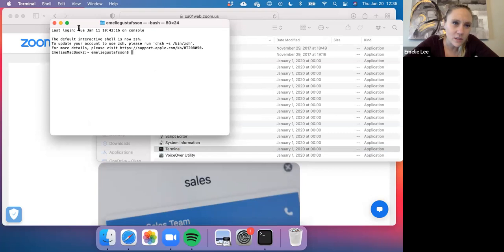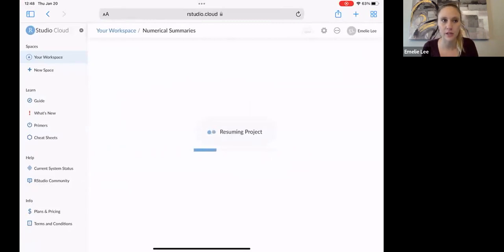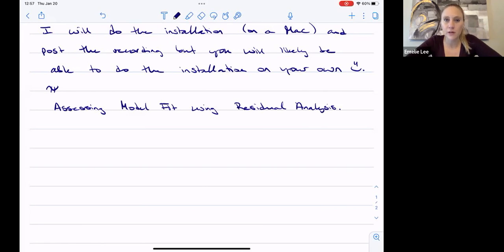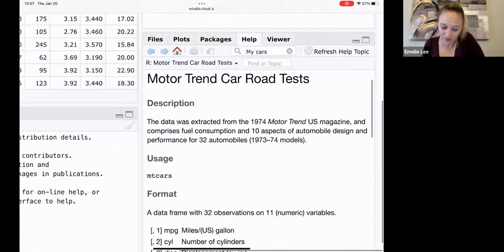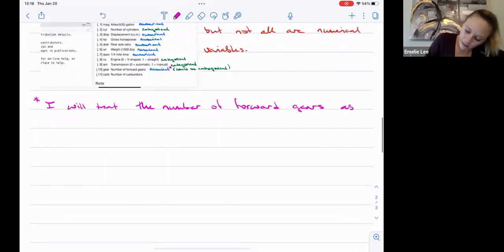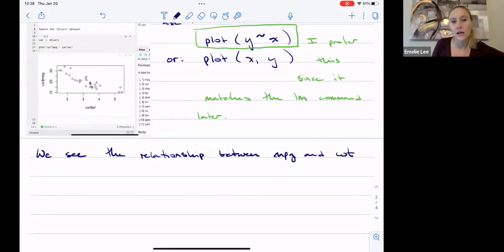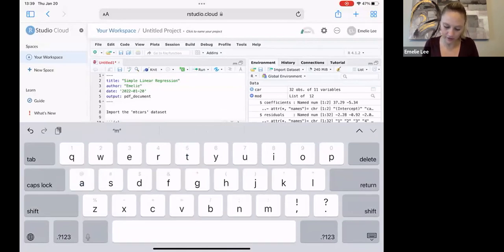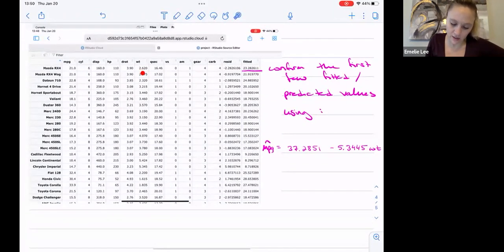Stat 240 Lecture 4 Jan 20 2022